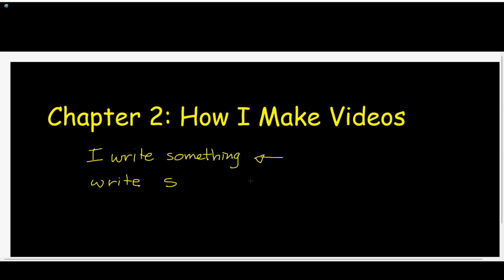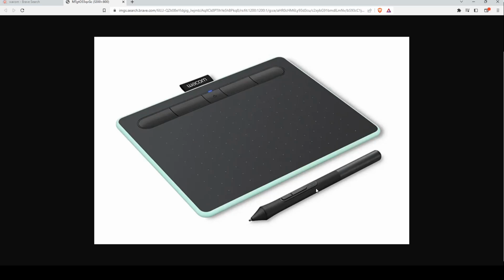Chapter 2: How I make videos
This video is made for an article in EdLab of Maastricht University.  It is unlisted.